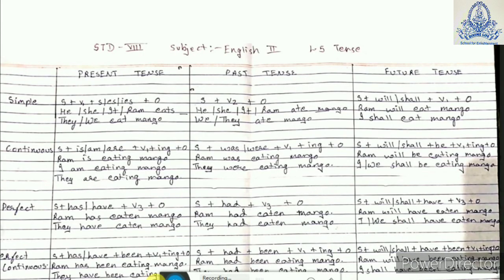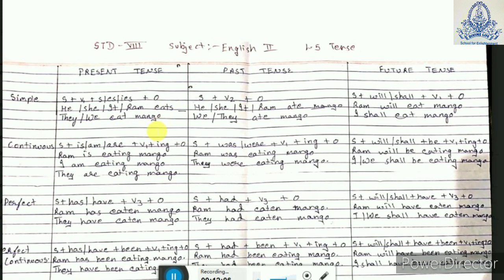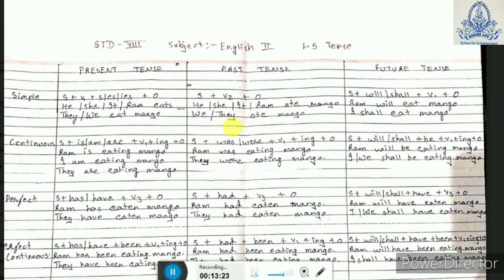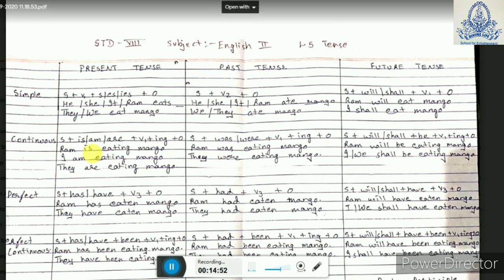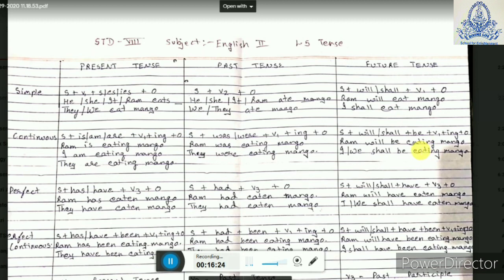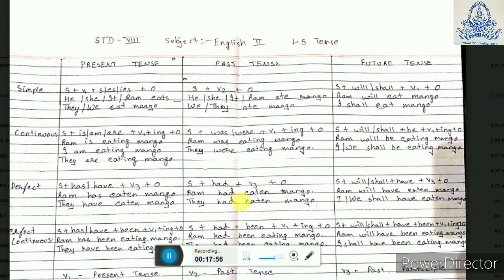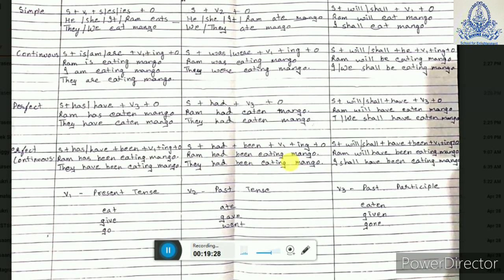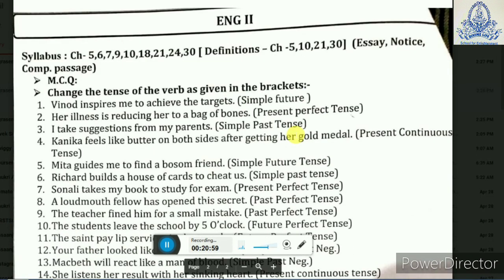8th Tense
Std - 8th Subject - English Grammar. Chapter - 5 Tense.